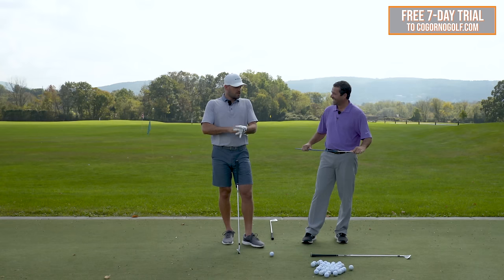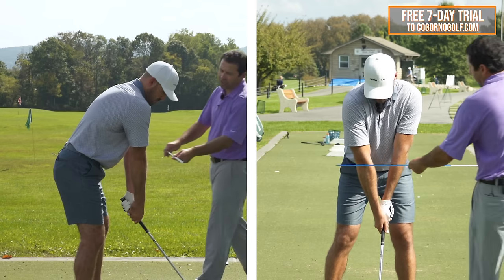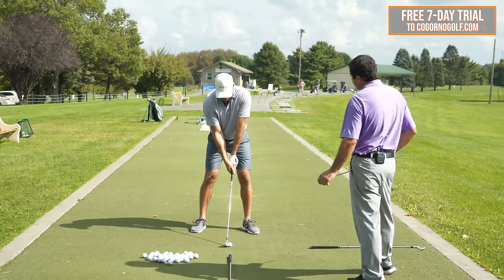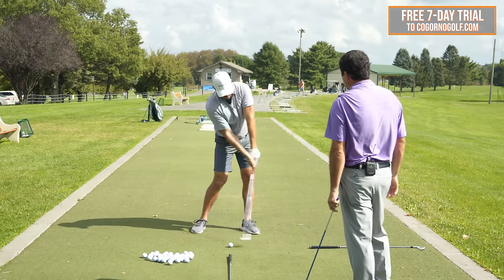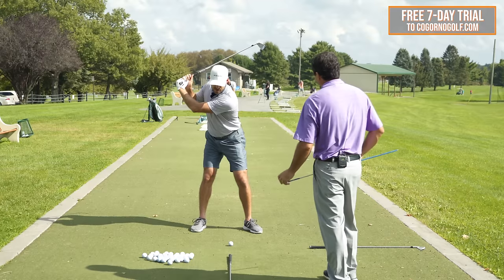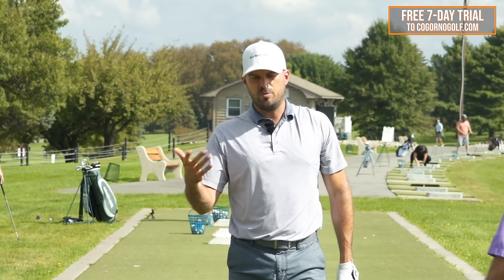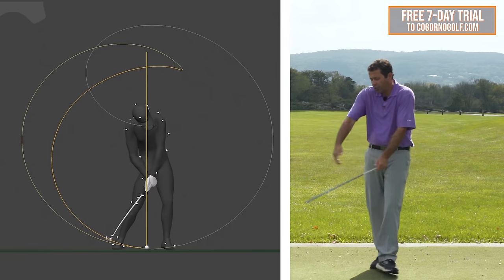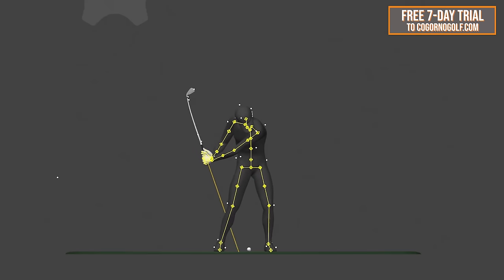GOLF: Right Arm Throw Explained - YOUR QUESTIONS ANSWERED!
**Dennis Sales is one of the top performance golf coaches in the United States and a member of the Cogorno Golf coaching staff. Learn more about Dennis and his work

-Pinned Golf Rangefinder - COGORNO to get $25 off!
-Eric Cogorno Master Classes - Free for members of cogornogolf.com

1) Used it personally. (which will be the case the vast majority of the time)

2) Thoroughly researched it and got first-hand user feedback from other professionals I trust and that have used the product/service.